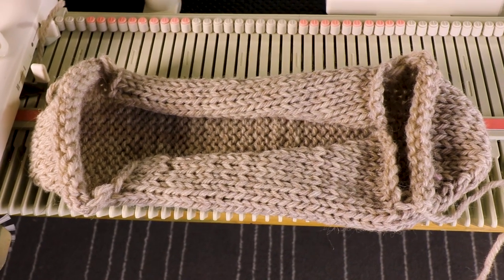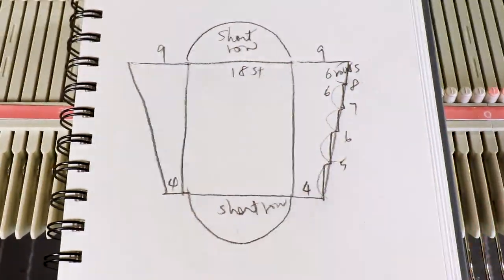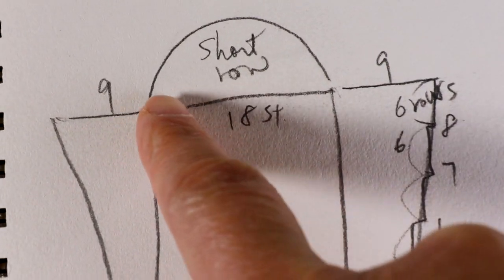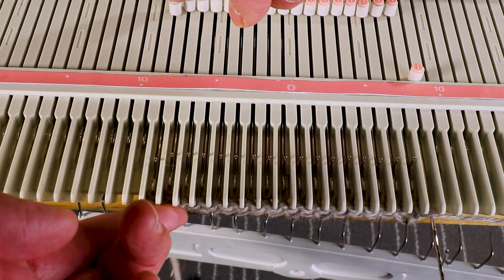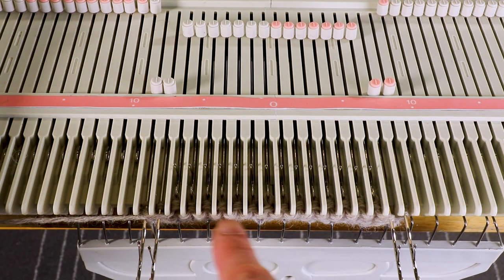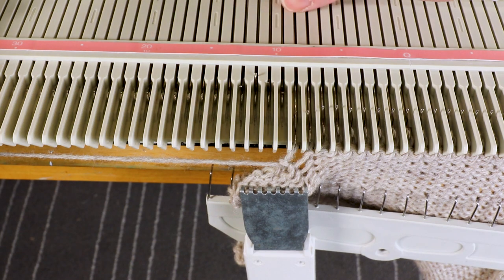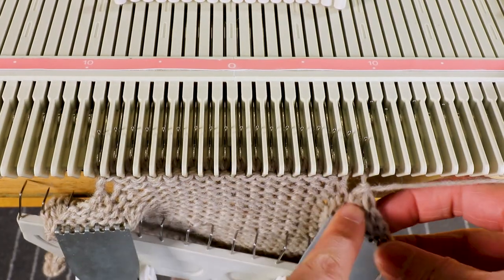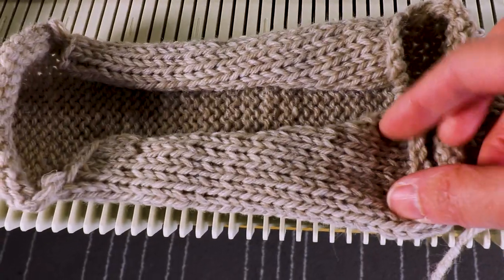Slipper socks on the LK 150 knitting machine with short-row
These house socks or slipper socks are machine knitted with short rows. It is knitted in one piece with a crocheted edge. I use medium-weight yarn and the LK150 knitting machine. It can be knitted with the most flat-bed knitting machine with a "hold" function for short-row.